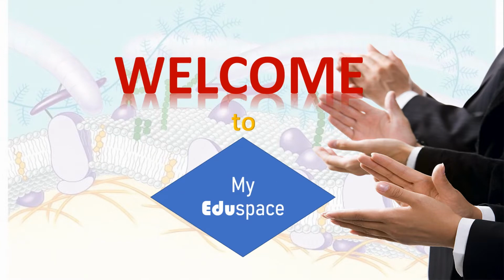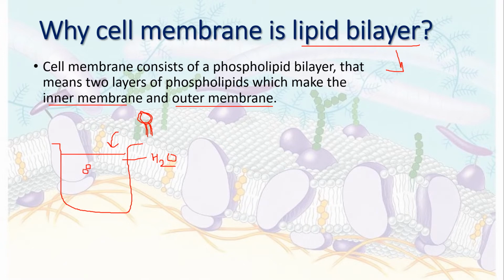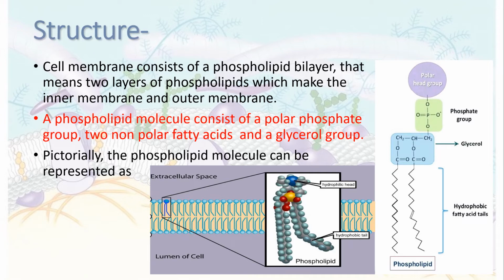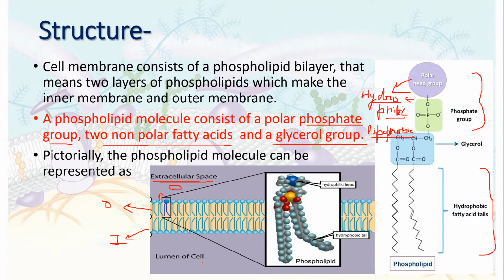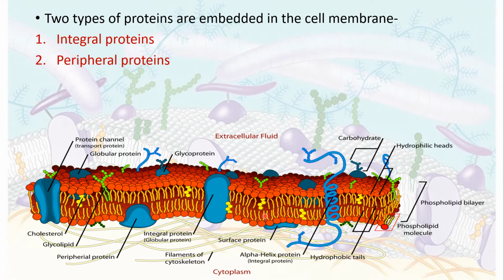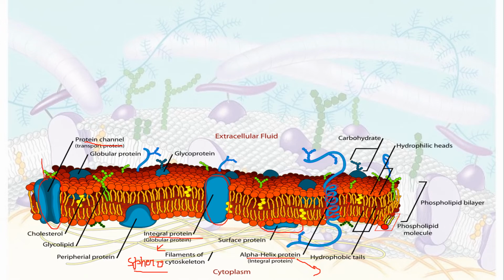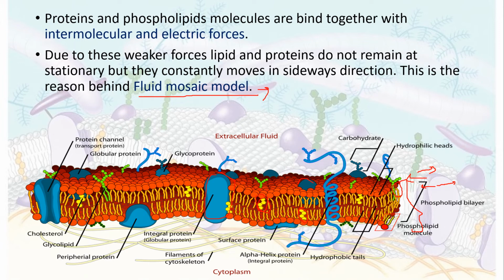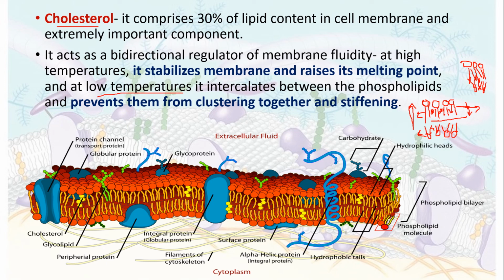Cell Membranes | Plasma Membrane | Structure | Eukaryotic cell | Biology | Functions | NEET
What are the 3 main structures parts of the cell membrane?
What is the most important function of cell membrane?
What are the five functions of the cell membrane?
What are the 3 types of membrane proteins?
What is the function of cell membrane class 9?
Why is cell membrane called permeable?
What are the properties of cell membrane?
Why is cholesterol in the membrane?
What is the cell membrane made of?

structure of cell membrane in eukaryotic cell, phospholipids, lipid bilayer, integral or intrinsic proteins, peripheral or extrinsic proteins, glycoprotein, cholesterol in cell membrane